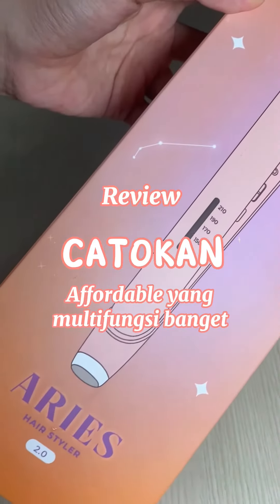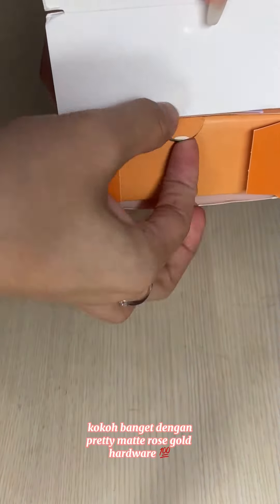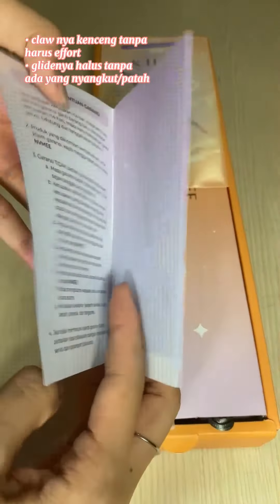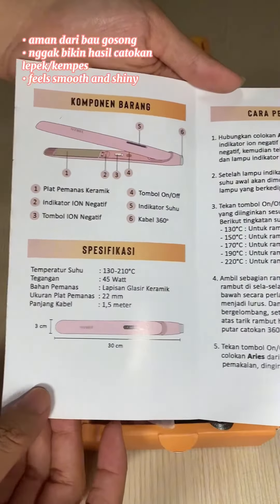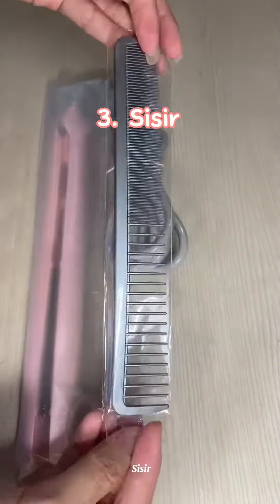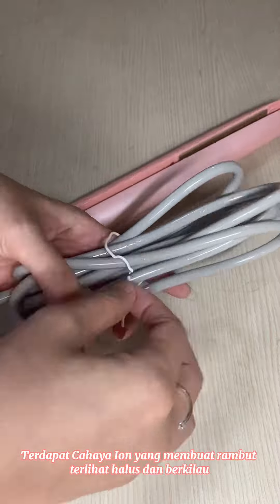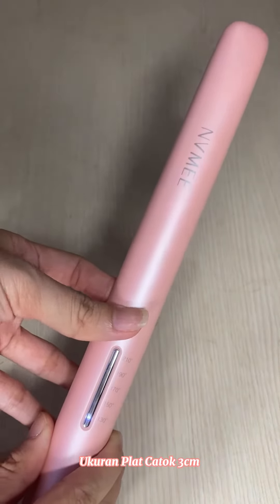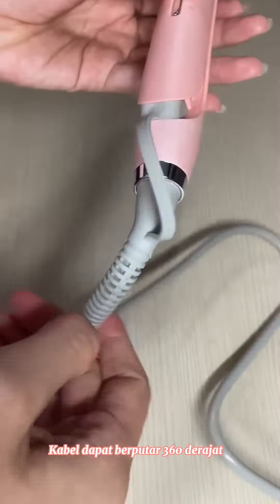NVMEE ARIES SERIES | Review Catokan Affordable yang Multifungsi banget